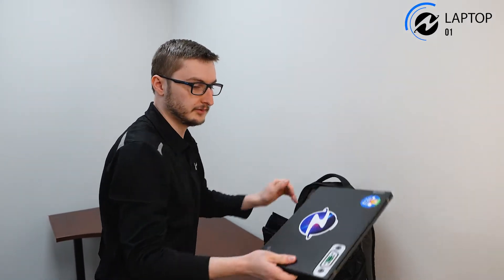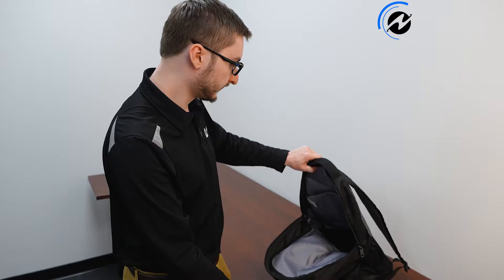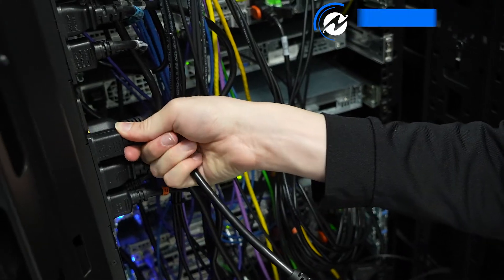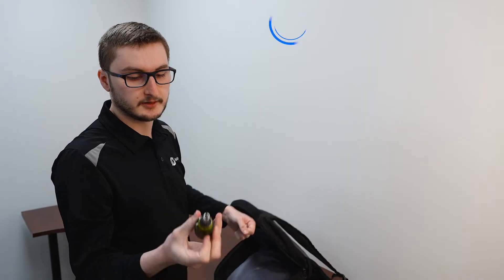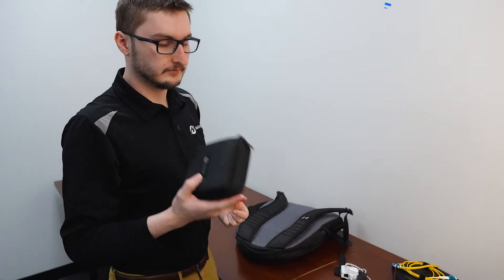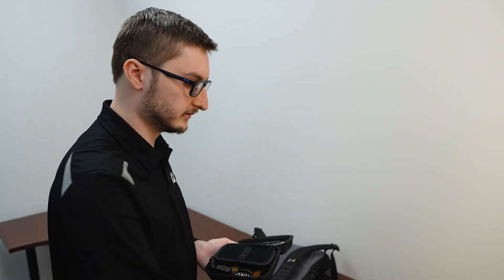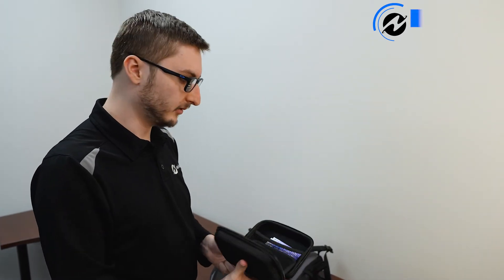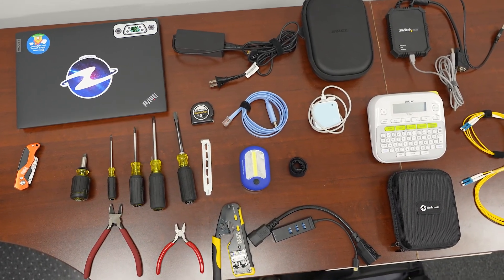What's in a Data Center Engineer's "Go Bag" | Essential Tools for a Data Center Engineer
Join Nathan, a NetActuate data center engineer , as he gives an inside look at the essential tools he carries in his go-bag for managing data centers across the globe. From laptops and noise-canceling headphones to KVM adapters and fiber patch cables, see how these tools help tackle common challenges in noisy, high-tech environments. Watch the video to discover what it takes to keep data centers running smoothly!

Timestamps:
0:11 – Introduction by Nathan, Data Center Engineer
0:21 – Overview of the go-bag for data centers
0:41 – Laptop and noise-canceling headphones
0:57 – KVM adapter for server connection
1:08 – Label maker and fiber patch cables
1:26 – Serial console and Wi-Fi adapter
1:45 – USB hub and velcro for cable management
2:00 – Tools: crimper, side cutters, multibit screwdriver
2:38 – Flashlight and various small accessories
3:18 – Medical pack and personal items
4:16 – Conclusion on the go-bag essentials